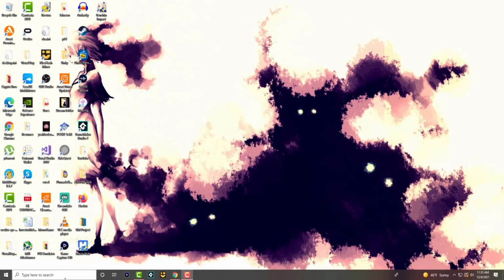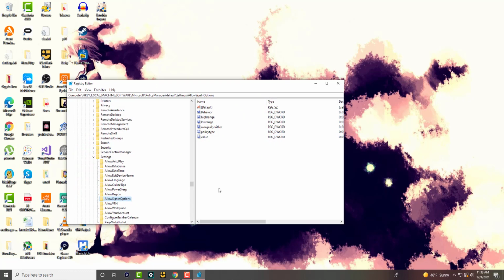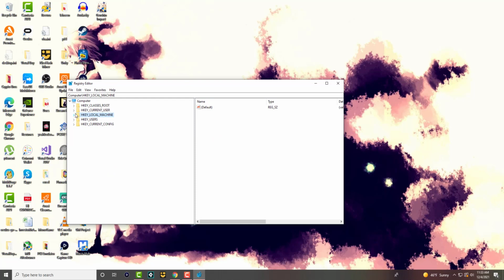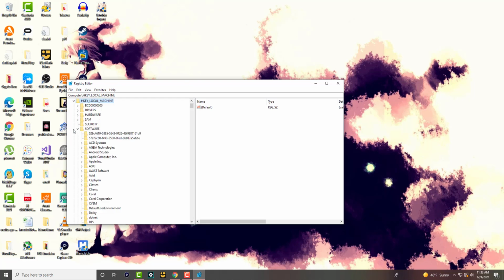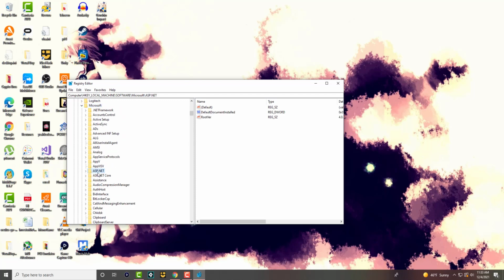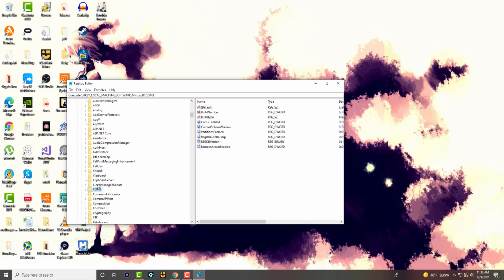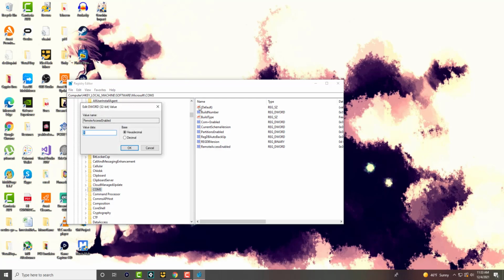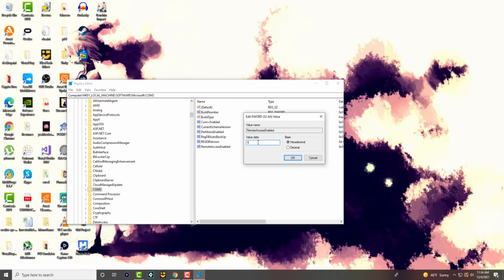How To Fix Unable to Access Event Viewer on a Remote Computer [2021]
In This Video, I Will Show You How To Fix Unable to Access Event Viewer on a Remote Computer [2021]